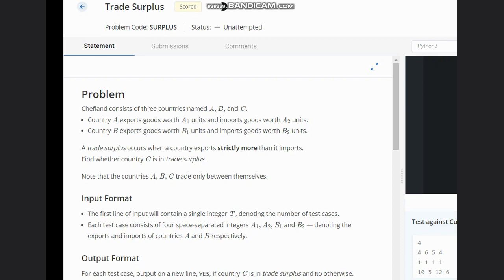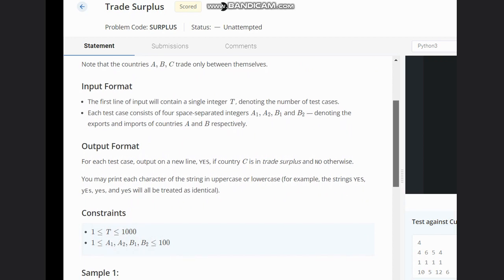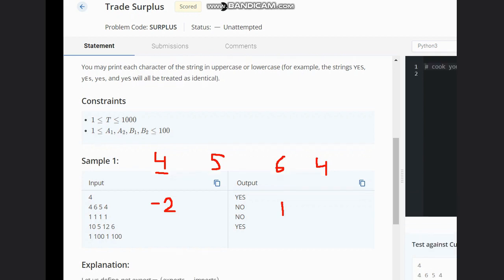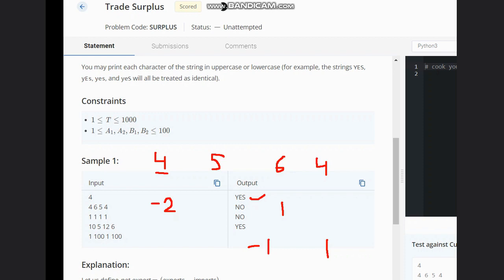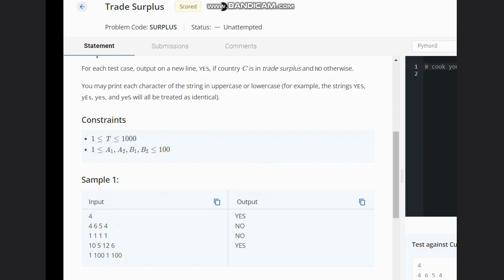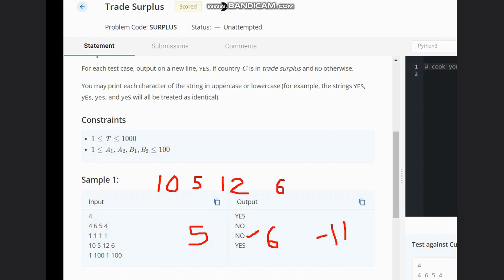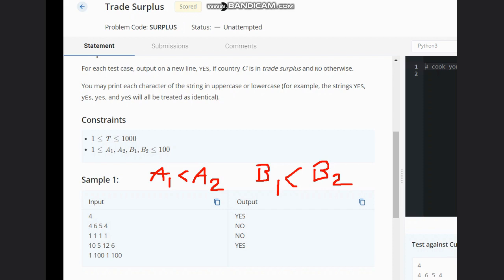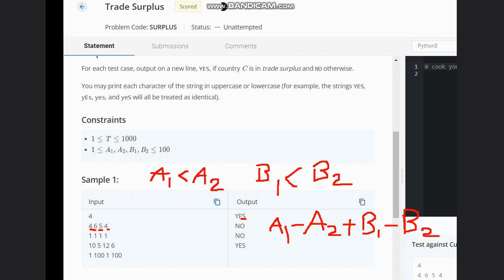Trade Surplus | Codechef STARTERS 100 | Full Solution